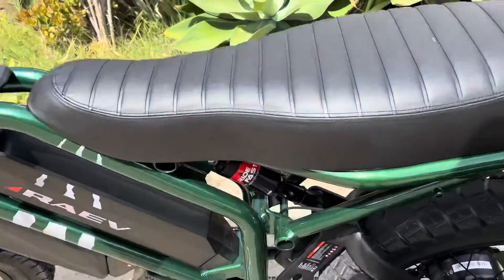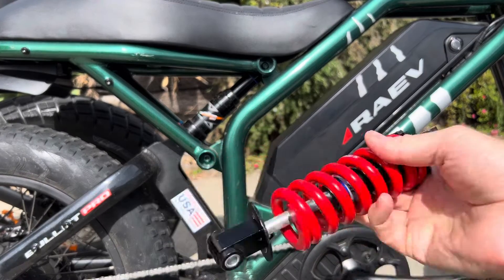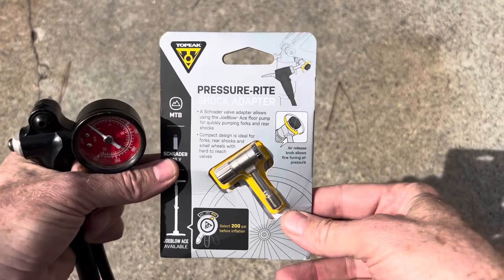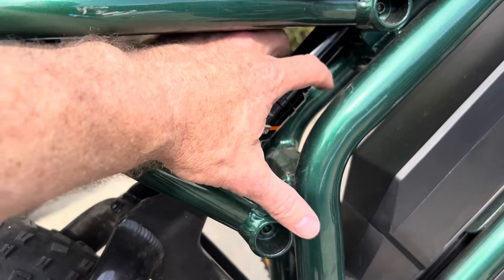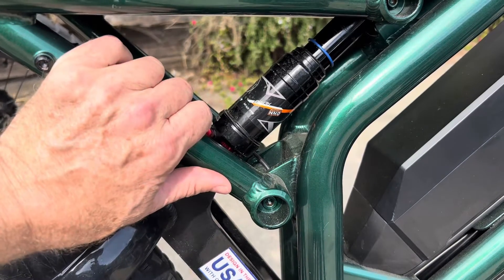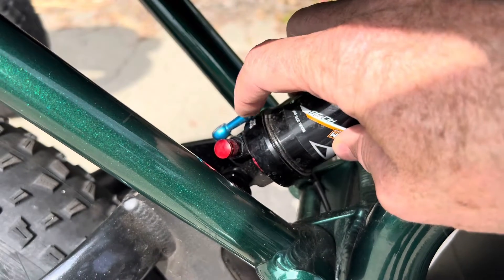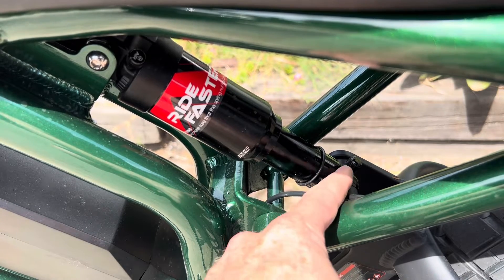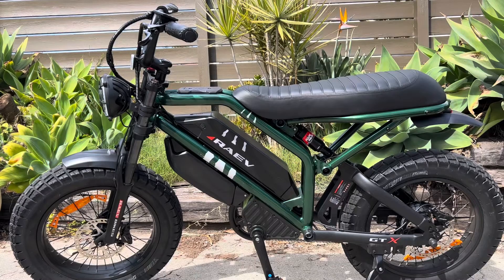How To Set Up An Air Shock On An E-bike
This video shows you how to set up an air shock on an E-bike. If you have an E-bike with a shock absorber that has air valves, this video shows you how to adjust the air pressure in an air shock on your E bike. Some E bikes, have an air shock with one valve, and other ebikes have air shock absorbers with two valves for compression and rebound. In this video, I show you how to set up both kinds of air shock on different E-bikes. When you set up the air pressure on your ebike, you want to put enough air in it, but not too much. The bike’s rear air shock absorber should sag a little bit when you sit on it. This makes for the best ride. You’ll have to play around with the air pressure and go for rides to figure out exactly how much air pressure is best for your use case. If you have an e-bike that has a regular spring on the back, you should really upgrade it to an air shock, as a properly set up air shock absorber gives a much smoother and more controlled ride than a basic spring. ￼

Here is where to get a 90 degree shock pump.

If you have an air shock pump and need a 90 degree adapter, get one

Here’s where to get one of these DNM shock absorbers for your electric bicycle.